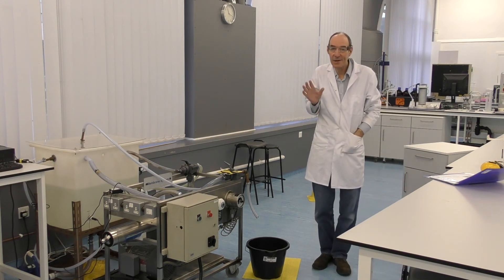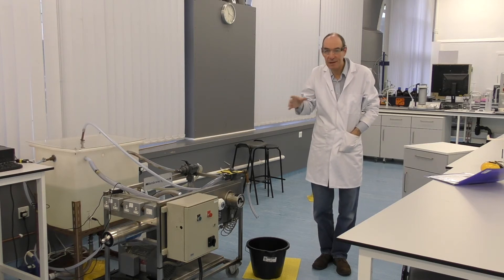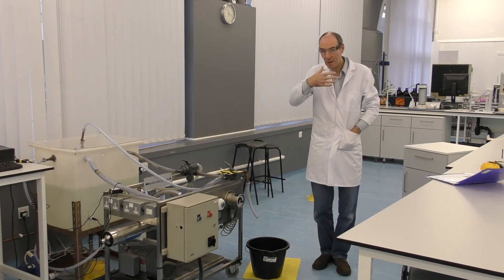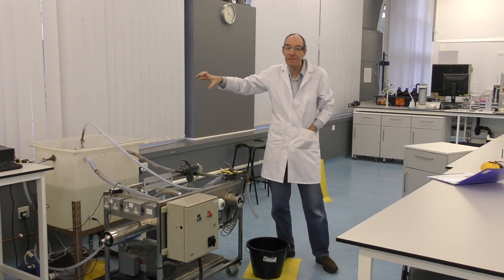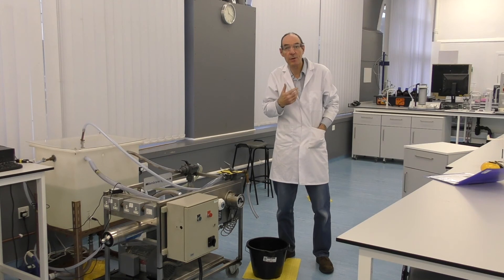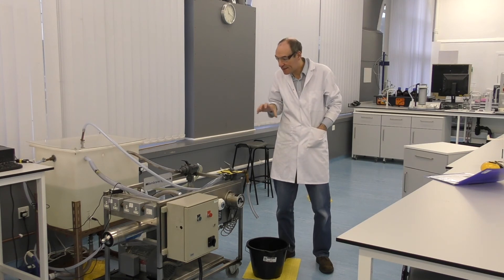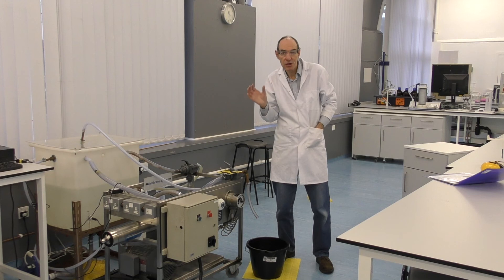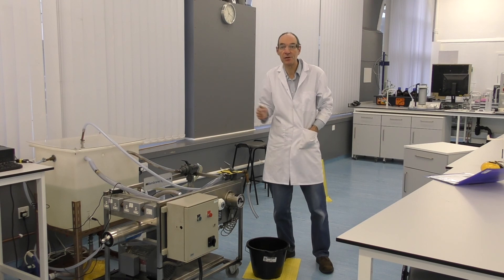Reverse Osmosis - Strathclyde Chemical Engineering Experiment (T2)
Year 3 Undergraduate Experiment